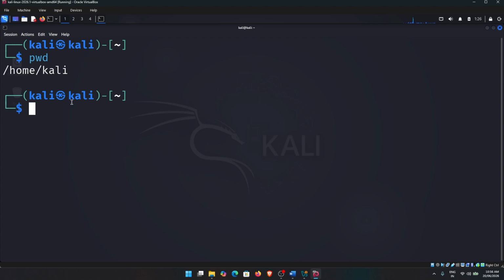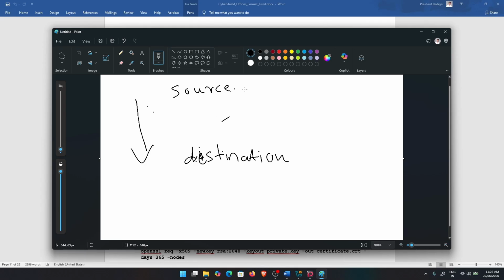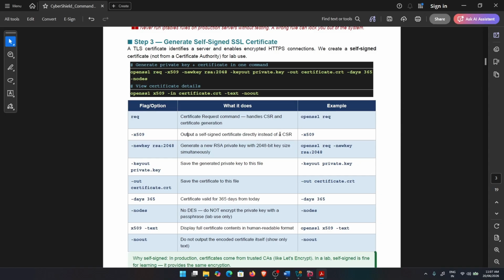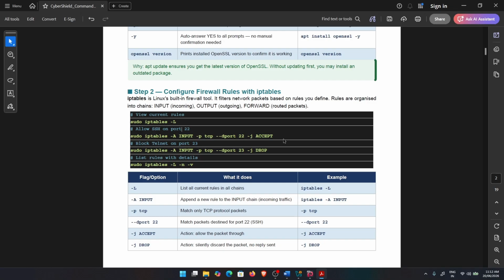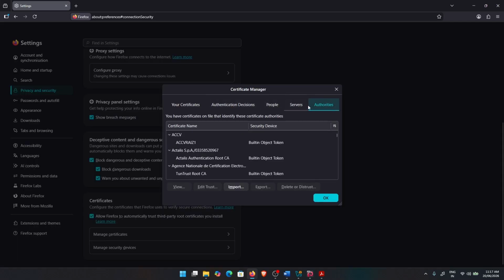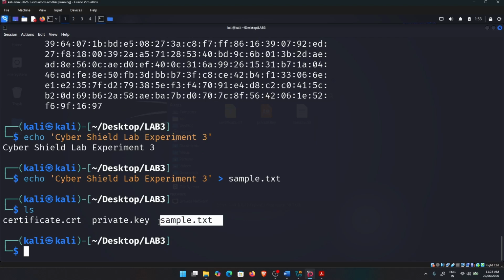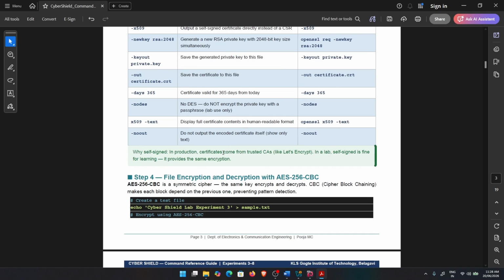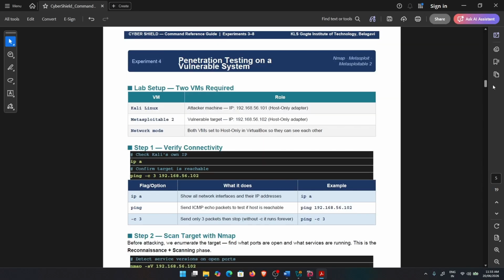LAB 3 Cybersecurity